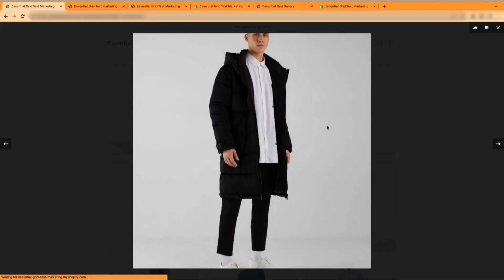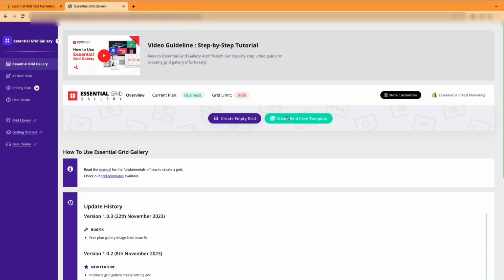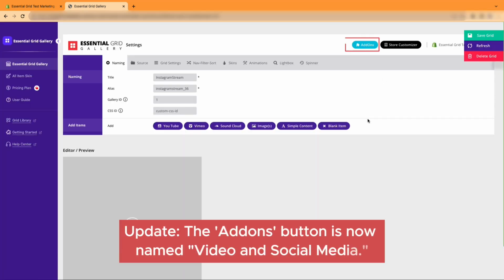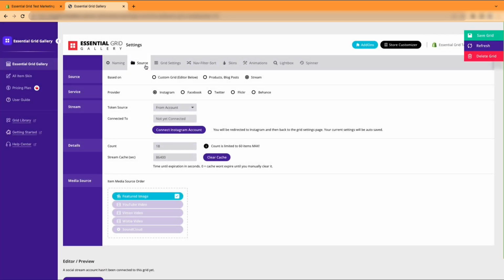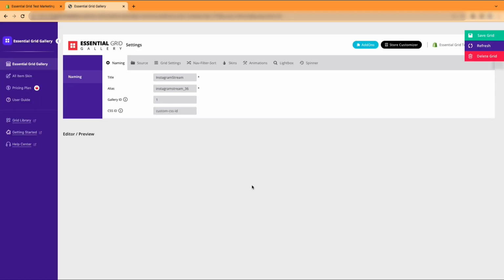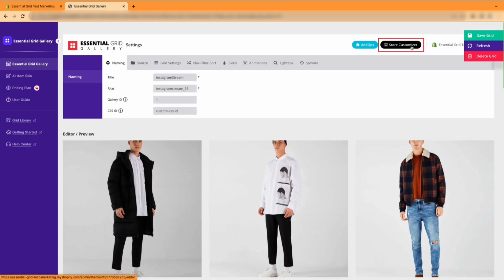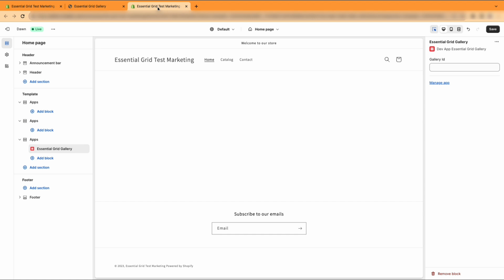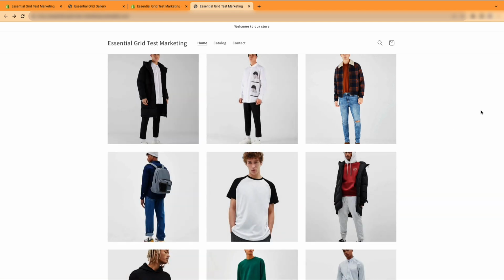How to Add an Instagram Feed Gallery to Shopify | Boost Engagement & Conversions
In this video, I’ll show you how to easily add an Instagram Feed Gallery to your Shopify store using the Essential Grid Gallery app.

With Essential Grid Gallery, you can seamlessly integrate your Instagram feed into your Shopify site, creating a dynamic, visually appealing gallery that keeps your customers engaged. I’ll guide you through the setup process, from customizing the gallery to match your brand’s aesthetic to embedding it on your store’s homepage or product pages.

This powerful app lets you create various galleries, including photo, product, video, and collection galleries. It supports social media feeds from platforms like Facebook, YouTube, Vimeo, Twitter, and Instagram. Plus, with features like bulk image uploads and a ready-made template library, you can set up your galleries quickly and efficiently, enhancing your site’s look and boosting conversions.

Whether you want to showcase your latest Instagram posts or create a comprehensive visual experience for your customers, this tutorial will help you get started.